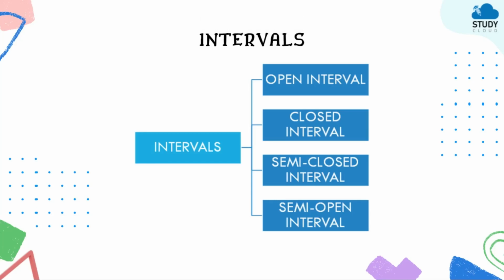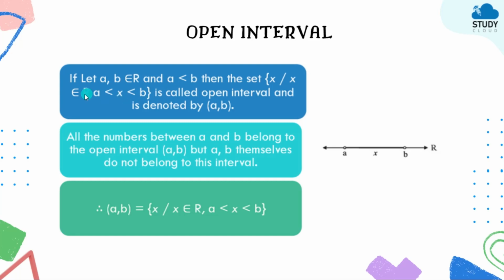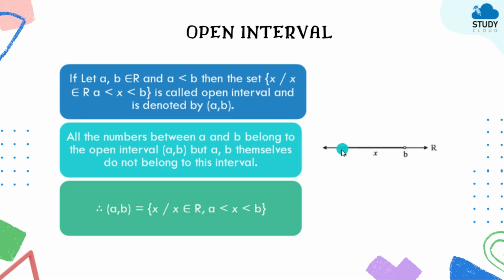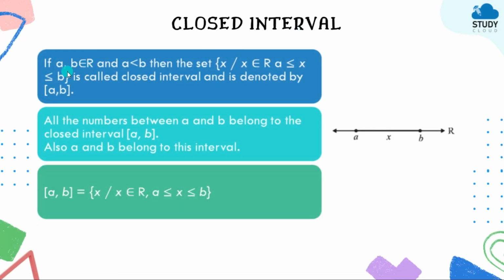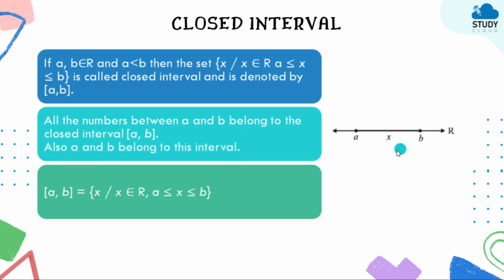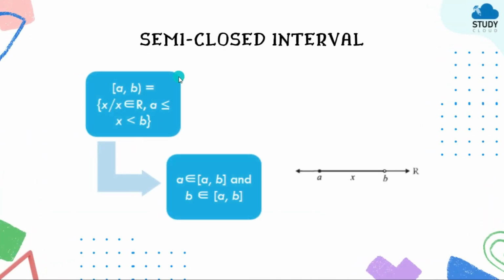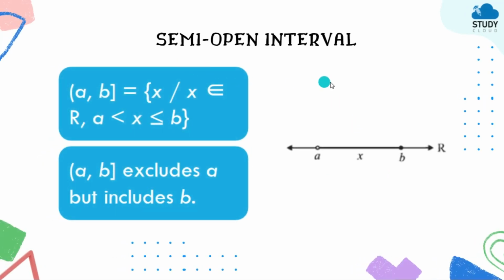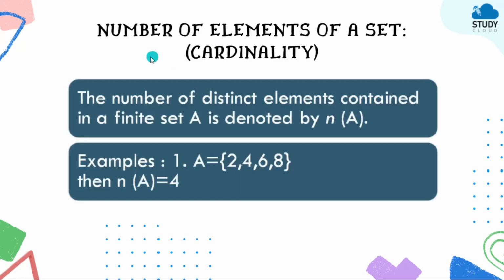Intervals | F.Y.J.C commerce | StudyCloud app